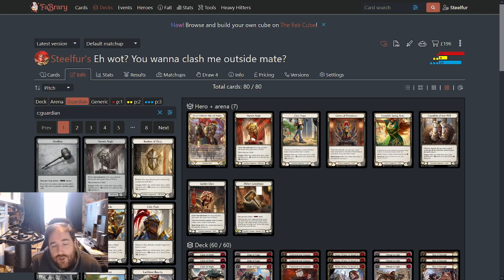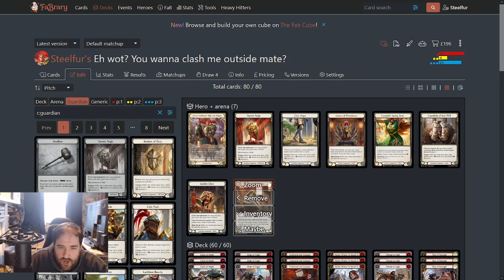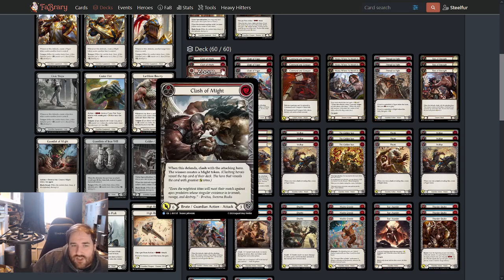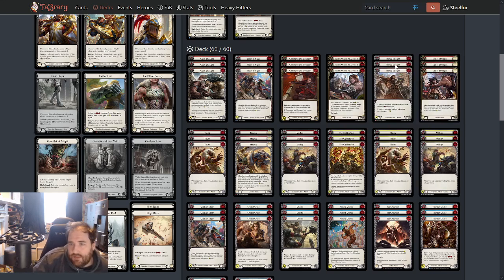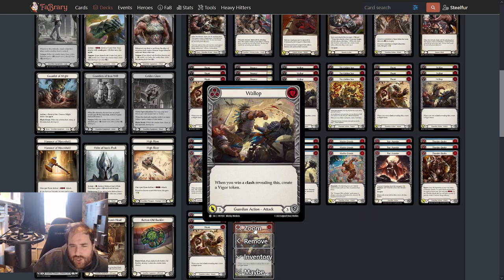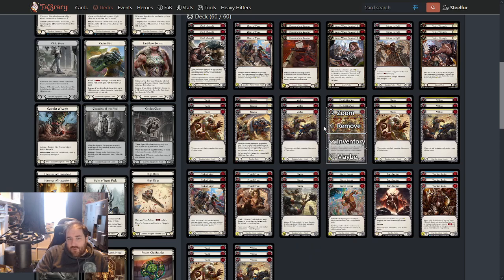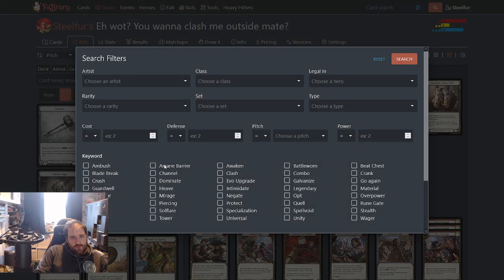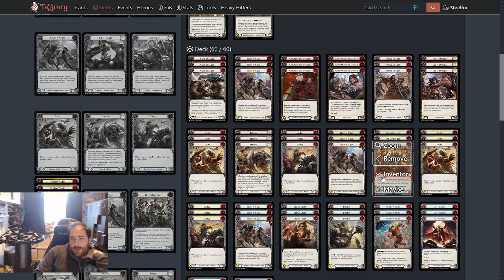Building my First Victor Goldmane CC deck after Heavy Hitters Release - Steelfur Speaks - FABTCG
In this episode of Steelfur Speaks join me as I lay out my plans to text clash to the limits with the release of Heavy Hitters.
This Victor Goldmane deck came ready for a fight, though he will need to fine tune his skills if he wants to win the great Clash and take home the CC trophies. can

If you have follow up questions, you can find me as Steelfur on most FAB Discords or on Twitter as as @SteelfurSpeaks

Also doing a writing project now so if you want to read fiction set in Rathe go to this

Also if you like my channel and want to support what I do, feel free to support me There are no regular perks except the warm feeling of knowing you made me smile. It does also give you a direct line to me with any of your crazy tinfoil psyop FAB theories.